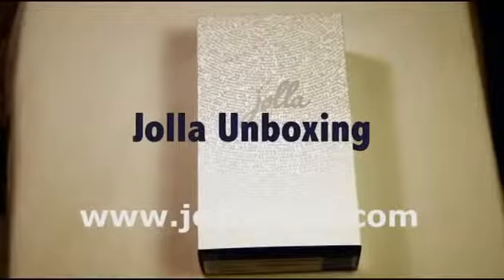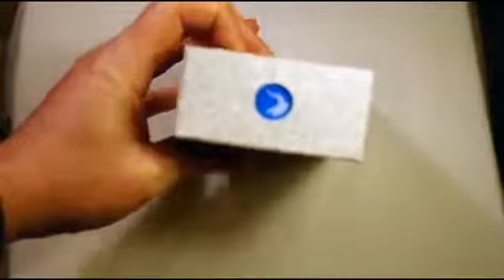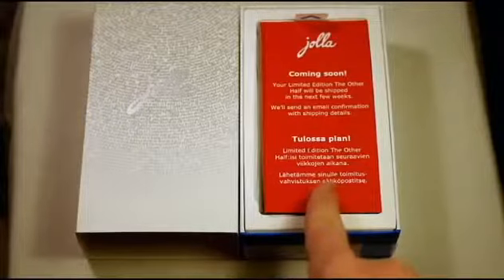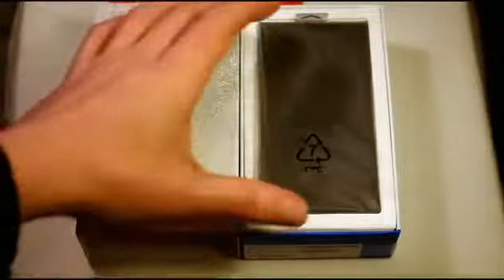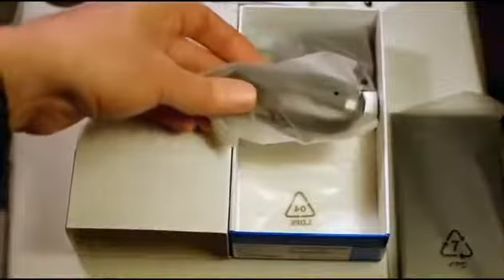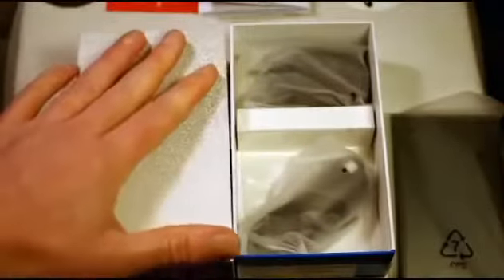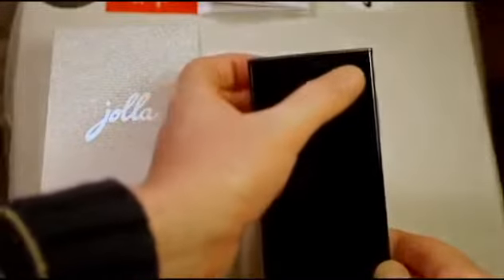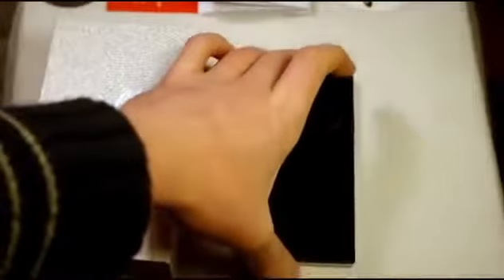Jolla Phone Quick Unboxing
About us:
Selfish Meow is the official YouTube channel of Muteage.blogspot.com. We feature Jolla Phones news, reviews, unboxings, opinion pieces, and tons of awesome comparisons.